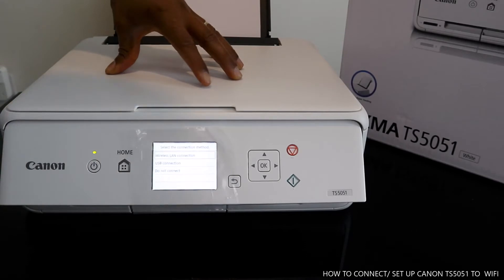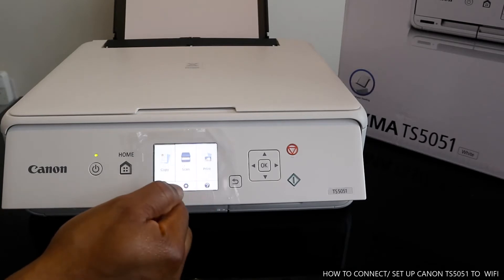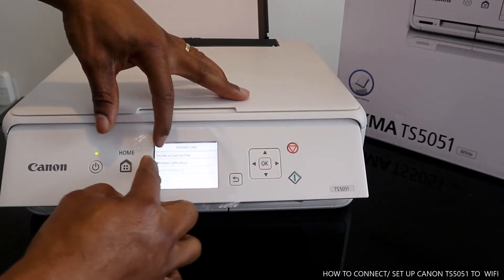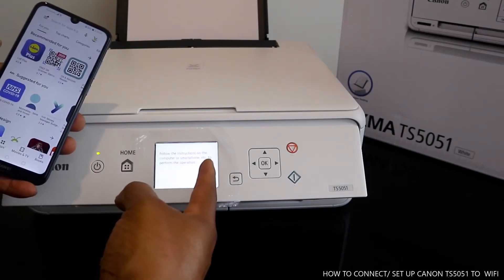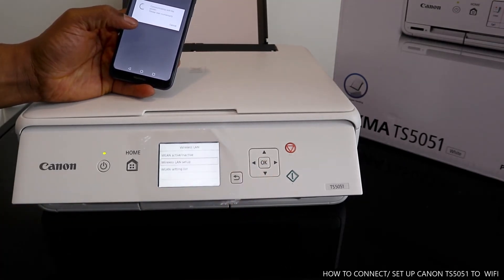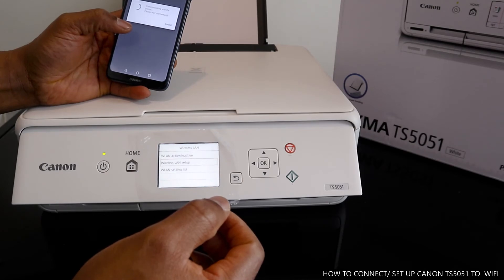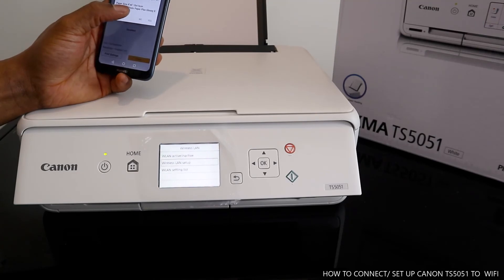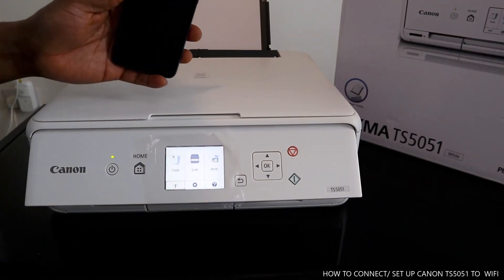HOW TO CONNECT / SET UP CANON TS5051 TO WIFI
HOW TO CONNECT/ SET UP CANON TS5051 TO WIFI. CANON PIXMA HOME PRINTERS OFFERS SMART CONNECTIVITY WITH COPY, SCAN AND FAX FUNCTIONS ALONG WITH A4/A3 SIZE COLOUR PRINTERS TO SUIT EVERY NEED (Amazon)